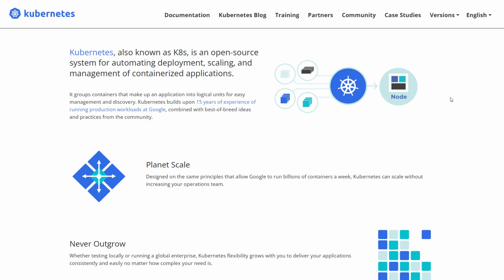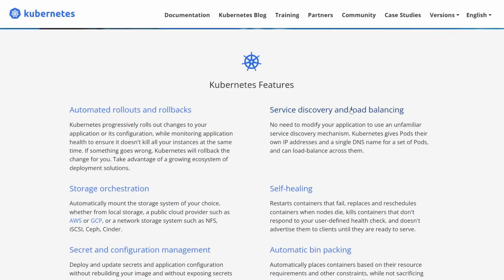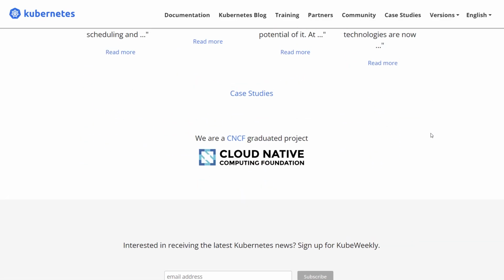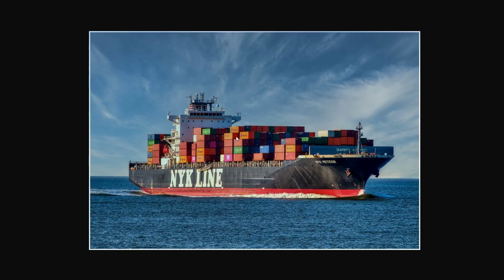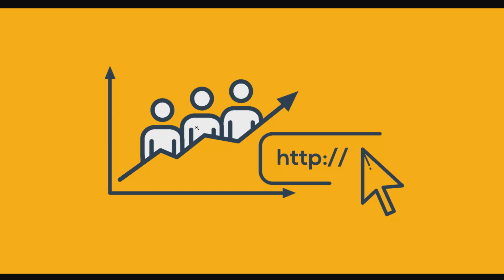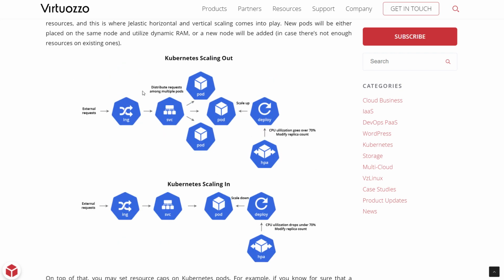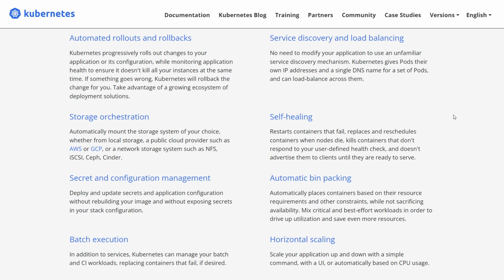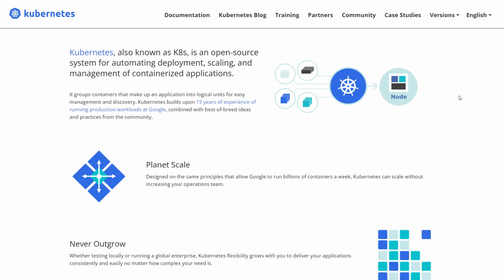Kubernetes Simplified: Easy Explanation for Beginners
No matter if you're a beginner or just need a refresher, this video will help you understand what Kubernetes is and how it works.

Whether you're a small business or a big company, you'll see why Kubernetes is important for providing the best user experience.